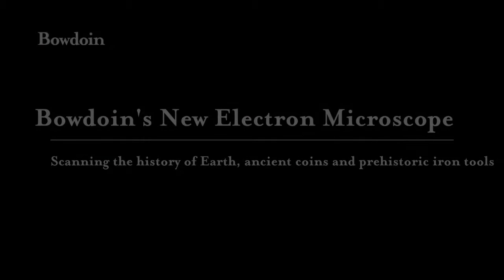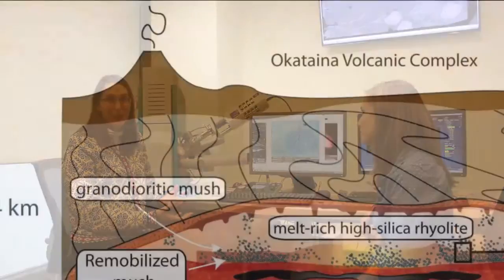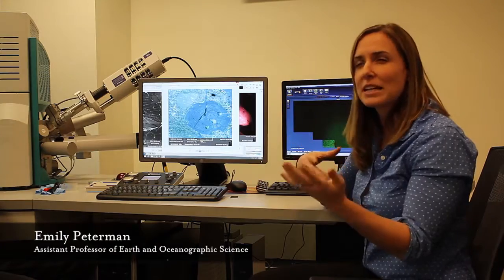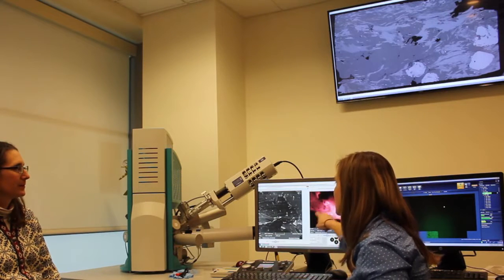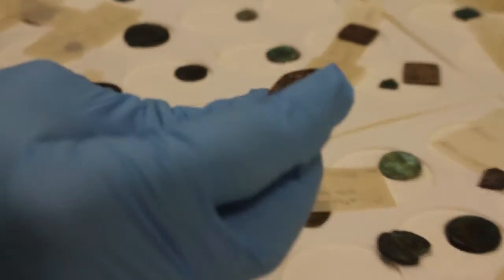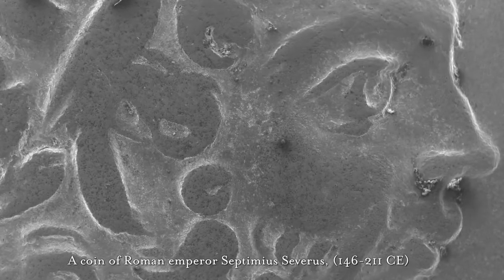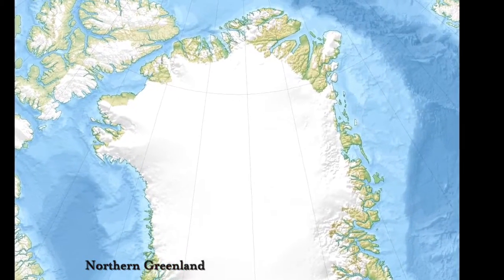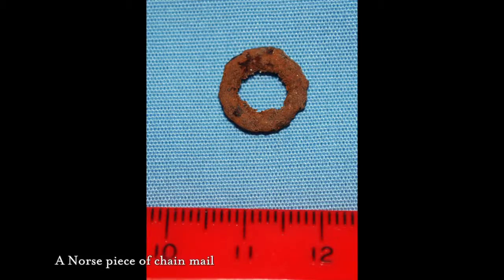New Electron Microscope at Bowdoin Opens Up Research Possibilities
Bowdoin’s new scanning electron microscope, or SEM, is furthering diverse studies on campus. In this video, four professors talk about how the microscope is helping them discover more about volcanic, tectonic and metamorphic processes, about coins from the ancient world, and about iron tools made by people who once lived in the high Arctic.